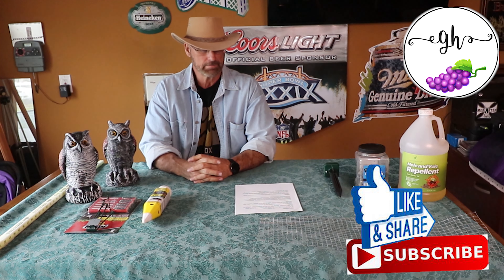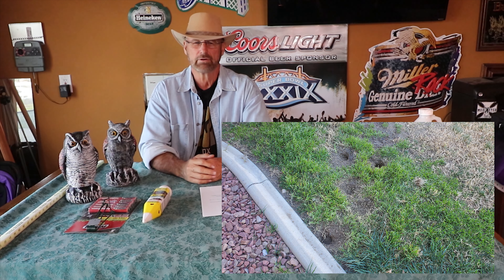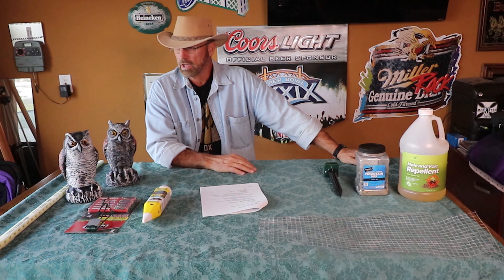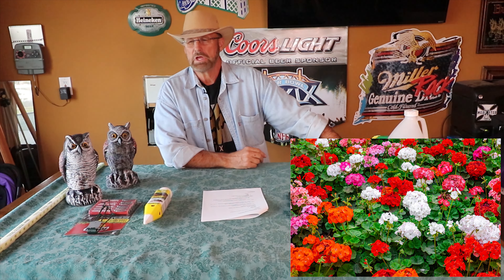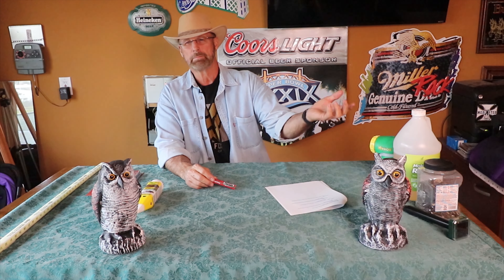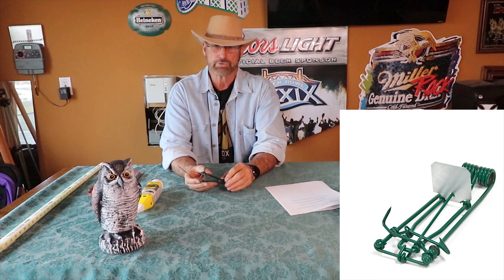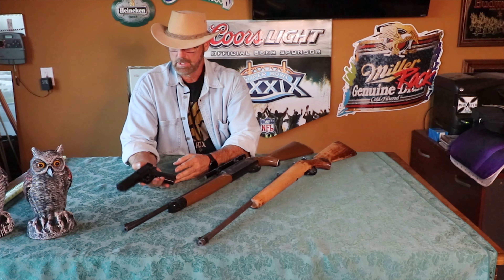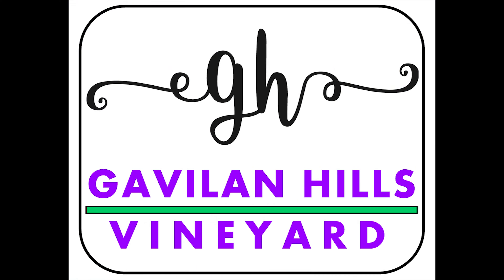Appendix A Irritating and Getting Rid of Gophers, With Any Means Possible 😵😡🗡🗡🗡Backyard Vineyard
Hello and Welcome to our “Backyard Vineyard Project”.

We are in the process of building the “Gavilan Hills Vineyard” here @ Paradise Ranch.

Please Join us on our 5 year mission to seek out high quality grapes and a perfect bottle of wine from our Backyard Vineyard.

Please also follow our conversation on Facebook & Instagram: “Gavilan Hills Vineyard”

APPENDIX A – Unwanted Guests in VINEYARD

Let me start with this, we are not Gopher Experts, exterminators, Gopher Hunters… This is my experience in dealing with Gophers over the past 30+ years.

DEALING WITH GOPHERS
Difference between Gophers / Moles / Voles

GOPHERS
If you are not willing to Kill Gophers to save your Vines you should not be in the Vineyard business. You will be very upset when you come out into your Vineyard and have a 4–5-year-old vine, you have spent years developing, pulled out dead and needs to be replaced. It is not a pretty site.

Gophers can cause long-term damage if left unchecked in the vineyard. Gnawing on grapevine roots and trunks will lead to large patches of dead vines. Gophers can also damage irrigation systems and cause erosion by diverting water via their burrows. Although these pests have natural predators, growers should not rely on them solely for controlling large populations of vertebrates. Many tools are available for controlling gophers including trapping, baiting, fumigation, and birds of prey.

Burrows are about 2.5 – 3.5 Inches in Diameter.
Feeding Burrows are about 6 – 12 Inches below ground.
Food Storage can go as deep as 6 feet.
Gophers do not hibernate, they are active all year long.
Gophers usually live along and can cover 500 to 2000 Square feet.

TWO CATEGORIES OF DETERRENTS
1 – Passive. 2 – Aggressive
PASSIVE
- Owl (Statue) Not Sure but make me feel better.

USELESS
- Dog Poop
- Flooding Holes

WORKS WELL
- Netting around roots (Metal and Bio-degradable)
       o Root Guard Baskets

- Solar Repellent Stakes – Constant Irritation

- Castor Oil – Tastes Bad and Causes Indigestions issues

- Glass -
      o Coarse Grade Angular Crushed Glass (Commercial)

      o The theory is gophers don’t like to dig through the glass or chew on the roots when they eat glass bits too

- Natural Deterrents (Plants)
o Geraniums
o Daffodils (Perennial) Spring Bloom
o Sage
o Iris
o Thyme

AG GRESSIVE
- Barn OWL – Plan to Build a nesting box when I can
- Fiona – Dog is not dependable
- Gopher Gasser

- Traps
       o Lethal

       o Non-Lethal

VINEYARD DETERRENTS
We will be using 3 levels of passive deterrents in the Vineyard to start. Our goal is to make the entire Vineyard unappealing to the Gophers.  If we get some persistent Gophers then we will step up our game and become more aggressive with Traps and Bait.

Grape Vine Root System. The roots of Grape Vines are wide and deep as they mature.

We are planning to protect the main root system at the Rootstock with Crushed Glass. Since gophers only go down about 12 inches and the Vines are planted at about 12 inches. We will use crushed glass around the roots when planting to make the root irritating to the Gophers.
As a second level of deterrent once the vines are planted and growing, we will also plant Geraniums around the Vineyard to help repel the Gophers.
And last, Level 3 with be the Sonic Spikes. The more I can irritate the Gophers the more likely they will move on to the neighbors.